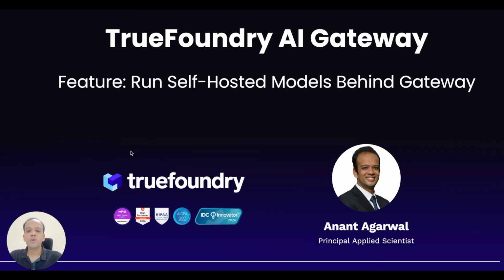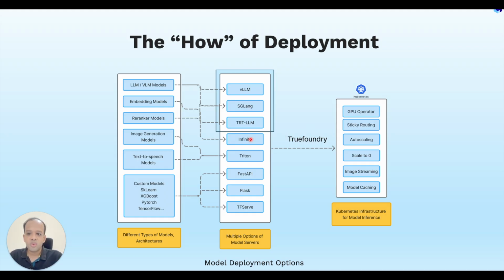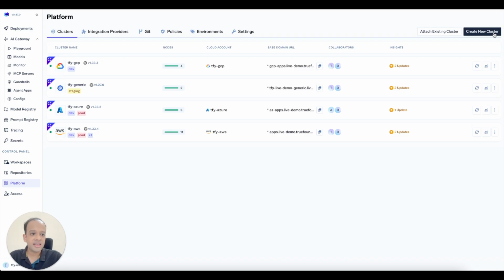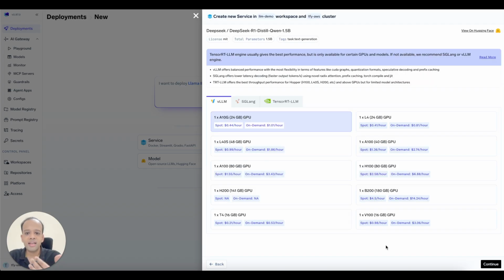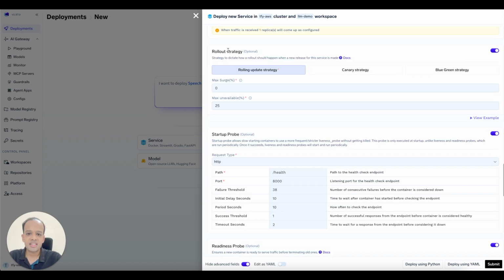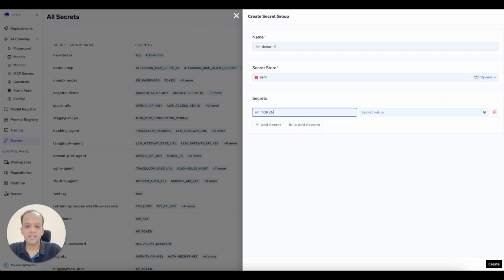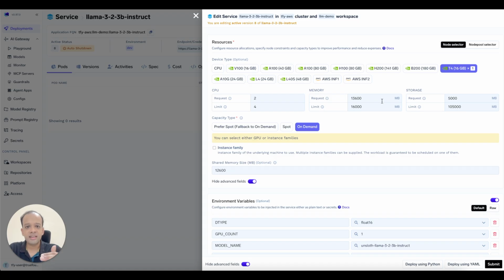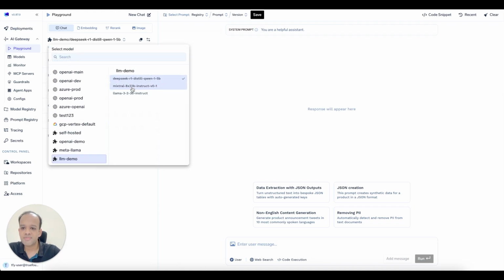TrueFoundry AI Gateway - Self-Host LLMs & GenAI Models, and Run Behind the AI Gateway | Product Demo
This video provides a comprehensive demonstration of how you can run self-hosted models behind the AI Gateway. Self-hosting models is crucial for organizations looking for maximum data privacy and security, specific cost optimizations and having custom finetuned models.

First off, we start by understanding the key concepts in TrueFoundry platform that form the basis of deployments - clusters, workspaces, repositories and environments. Then, we explore "how" the deployment is enabled - via open-source model servers such as vLLM, SGLang and TensorRT-LLM to prevent any vendor lock-in with TrueFoundry - as well as the key role TrueFoundry platform plays in simplifying the infrastructure management with its user-friendly platform interface. Models can be deployed from HuggingFace, or your models logged into TrueFoundry model registry, or via your custom inference code in any of the frameworks.

Then we explore 3 unique model deployment scenarios -
1) simple deployment using model deployment feature
2) gated deployment using model deployment feature
3) model deployment using service deployment feature (that is basis for the model deployment abstraction)

Models deployed are popular open-source ones -  DeepSeek-R1-Distill-Qwen-1.5B, Mixtral-8x22B-Instruct-v0.1, and Llama-3.2-3B-Instruct. Through the demo, we see secret store feature in action additionally which is useful for storing HuggingFace access tokens, for instance.

Finally, once the self-hosted models are deployed, we show they can be integrated into a new model provider account (or an existing one). Inference can be done via the Playground feature for experimentation, or via code snippets to integrate in your applications. Remember, a centralized API key is provided, and all self-hosted models in the TrueFoundry AI Gateway have OpenAI-compatible endpoints making model switching streamlined overall, even with other closed-source models!

We encourage you to explore our detailed documentation and create a free account to experience the powerful capabilities of the TrueFoundry AI Gateway firsthand.

and the team will get back to you

Chapters

00:00 The Case for Self-Hosted Models
00:20 Fundamental Deployment Concepts in TrueFoundry
01:50 The "How" of Deploying Self-Hosting Models
03:04 How You can Self-Host Models in TrueFoundry
03:42 3 Deployment Examples of Self-Hosted Models
04:24 Platform Demo of Cluster, Workspace, Repository, Environment
05:52 Platform Demo of Deployment Interface
06:25 Self-Hosted Model Deployment #1 - DeepSeek-R1-Distill-Qwen-1.5B
07:08 Model Serving and Machine Configurations Available
07:49 Back to Self-Hosted Model Deployment #1
10:15 Deployment Options with Python/YAML/Direct UI
11:12 Self-Hosted Model Deployment #2 - Mixtral-8x22B-Instruct-v0.1
11:31 How to Add Secrets for Gated Models in TrueFoundry
12:34 Back to Self-Hosted Model Deployment #2
13:08 Self-Hosted Model Deployment #3 - Llama-3.2-3B-Instruct (with Service Deployment)
15:04 Add Models within the AI Gateway
16:20 Inference of Self-Hosted Models with Playground / Application Code
16:38 Closing Notes

ABOUT TRUEFOUNDRY